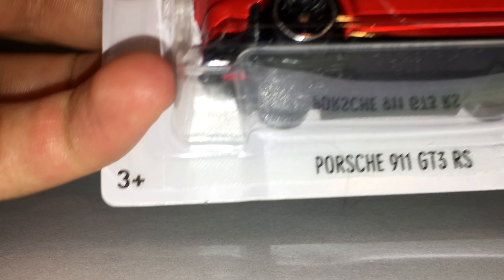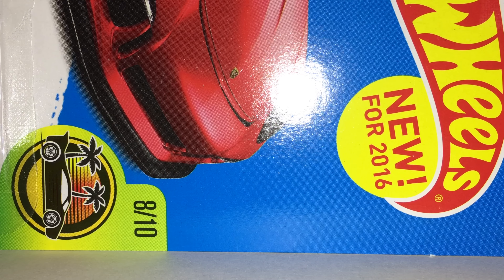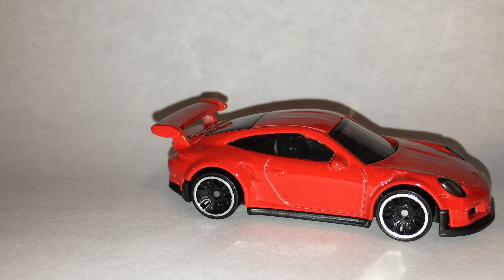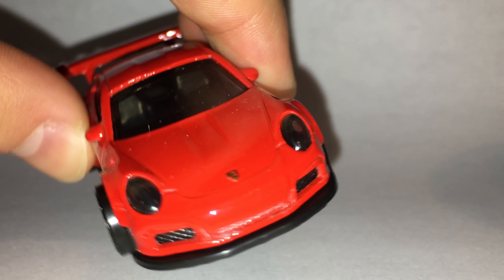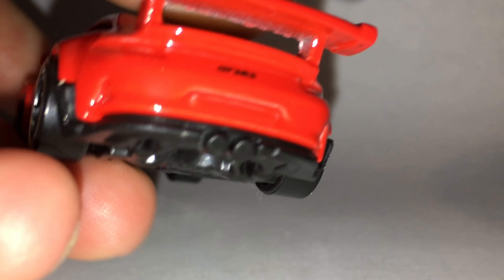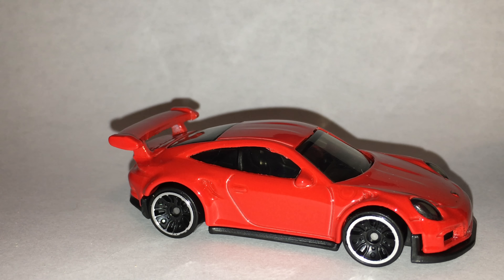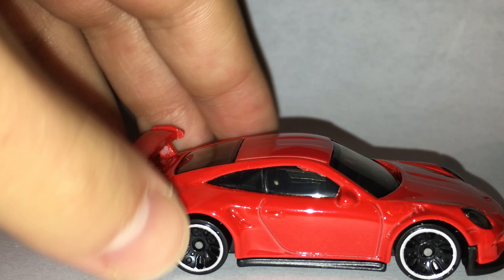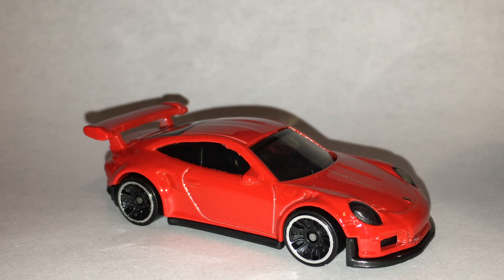Hot Wheels 2016 Porsche 911 GT3 RS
Hot Wheels adds another fantastic Porsche to their lineup. Great execution on a great car.